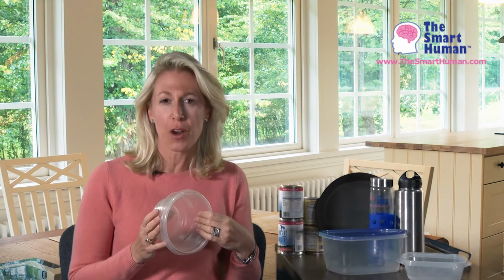Five Ways to Reduce Your Exposure to Harmful Chemicals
In this video, Dr. Aly Cohen, founder of The Smart Human,  discusses many of the everyday chemicals in our food, drinking water, cookware, cleaning products, personal care products, and even in the air we breathe are not tested for safety that can cause both short and long-term health issues.

Here are five things you can do right now to reduce exposure from harmful chemicals.

Number one, decrease the amount of canned food and drinks that you use. Canned food and drinks, yes soda too, all have a lining of plastic material made from BPA or bisphenol-A, a compound that was found to mimic estrogen and other hormones in the body. Resulting in a variety of hormone related health issues like thyroid disease, developmental issues in children, insulin resistance in diabetes, high blood pressure, obesity, and some cancers. Try buying fresh foods or frozen produce and prepared meals, and heat them up in glass containers and not the steam bag that they came in.

Number two, avoid cooking in non-stick pans. The chemicals used on these pans break down and get into the foods that you're cooking. These non-stick chemicals, also called perfluoralkyls have been shown to cause cancer in laboratory animals, and are made using fluorine, an element which takes decades to breakdown in our bodies and in our environment. You may have to use a bit more elbow grease to clean your pans, but stick with cast iron or stainless steel and look for 18/8 on the bottom that let's you know it's food grade steel. Use real olive or coconut oil instead of synthetic non-stick sprays.

Number three, no more plastic for storage and microwave use. Ever wonder why clear plastic containers turn cloudy after running through the dishwasher a few times? Plastic breaks down over time, from high heat from dishwashers and microwaves and even from scratches. This breakdown can release harmful chemicals into your food in the container, especially food that has high fat content because many of the plastic chemicals are lipophilic or fat loving. It's well worth your time to take a few extra seconds to transfer prepared foods into a glass container before heating it up in the microwave, and store foods in glass or stainless steel too.

Number four, create a water system no matter if your water comes from an in-ground well or city water from a water treatment plant. Always filter your water at the point of use, which is your faucet. This allows you the greatest control of what you and your family drink. Now there are simple carbon filters that are used in pitchers, on refrigerator doors, as well as those you can actually install onto your sink faucet. Then there are more complicated filters such as reverse osmotic, ion exchange, and distillers. Choosing the right filter for you and your family is very important, and the best resource for this is ewg.org guide to buying a water filter. Whichever type of filter drinking water system you choose, remember to change your filters regularly and carry your water in glass or stainless steel.

Number five, dust, mop, and vacuum weekly. In many studies household dust has been found to contain hundreds of chemicals that come from products we use in our homes every day. Children and household pets have been shown to have the highest levels of many harmful chemicals such as flame retardants, plasticizers, smoking chemicals, cleaning product chemicals in their bodies because they're on the floor where dust collects and sticks to toys, fingers, and paws.

Of course making all of these changes doesn't happen overnight. Try making one healthy change per month. Taking the time to think about the products we use everyday can help minimize chemical exposures and create a safer and healthier home and human body.

I share these prevention tips and more on TheSmartHuman.com website and on Facebook, Twitter, and Instagram. Thanks for joining me, I'm Dr. Aly Cohen and remember, when it comes to our environment and our health, you too can be the smart human.

The Smart Human LLC. seeks to educate, coach, and empower everyday people to make safer, smarter choices for human health. Our goal is to help hospitals, schools, and manufacturers, make changes to reduce unsafe chemical exposure of  the children and adults that they serve. It’s a lofty goal, but it has to start somewhere! I hope you will join us on this mission.